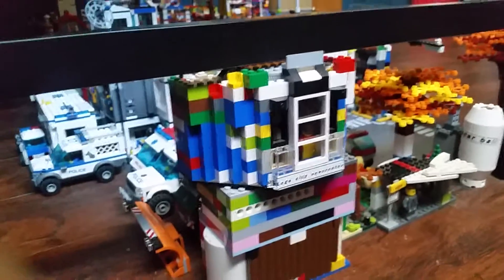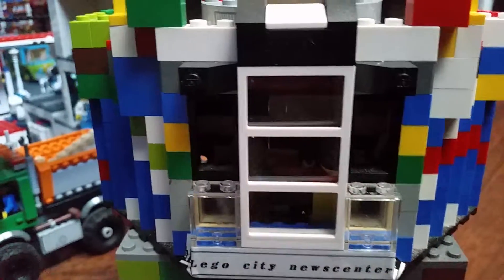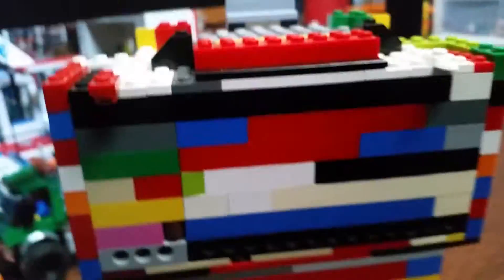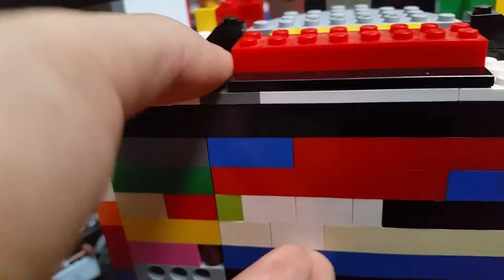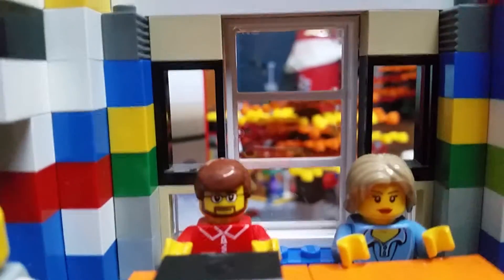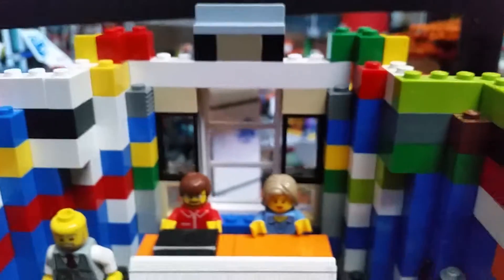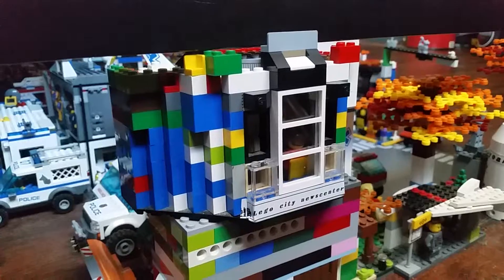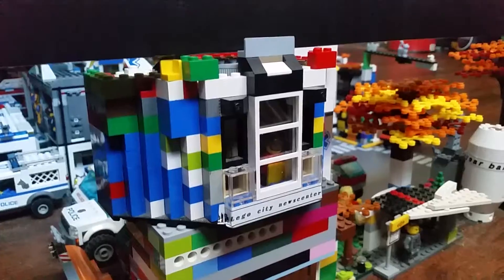Lego city news center update